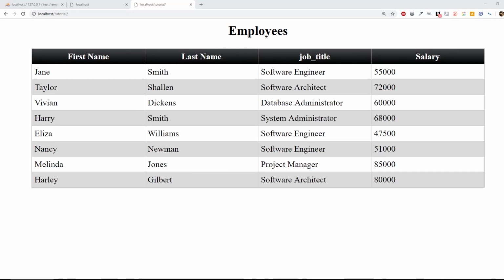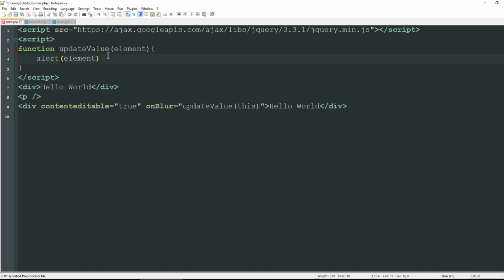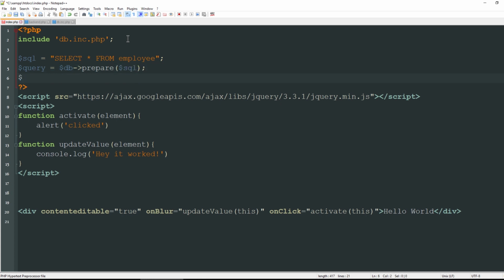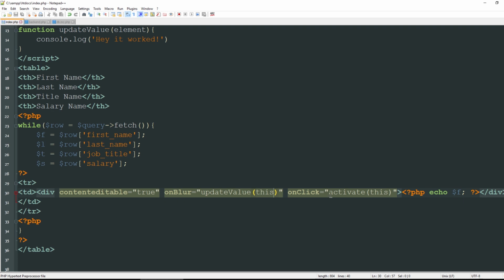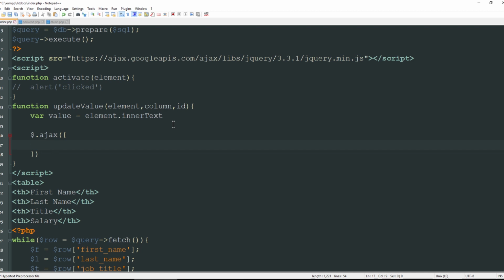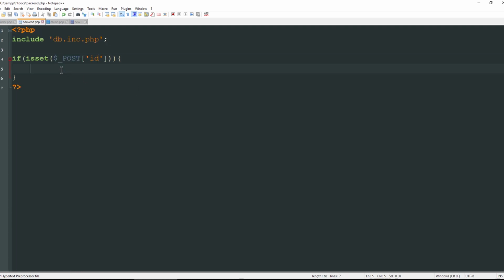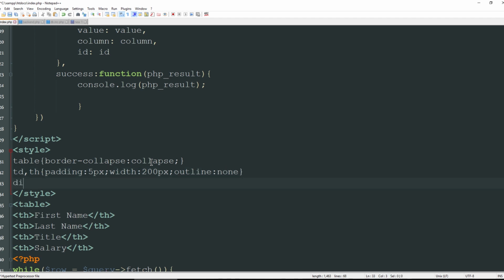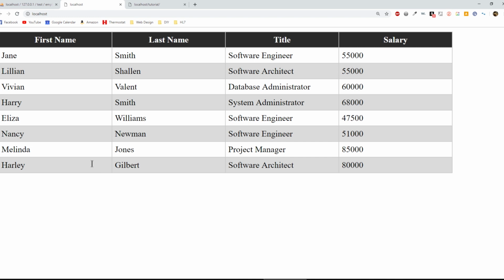Inline editing with Jquery/PHP/MySQL